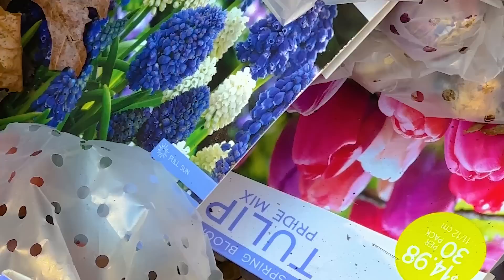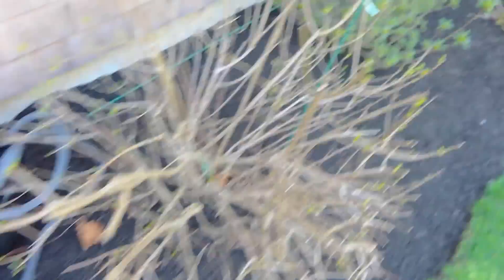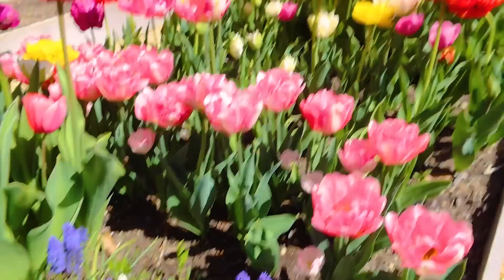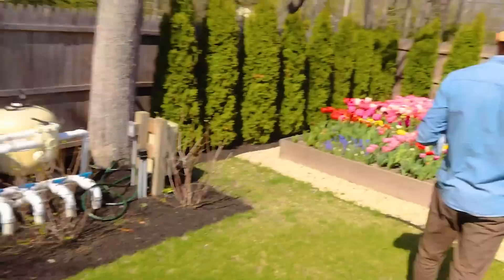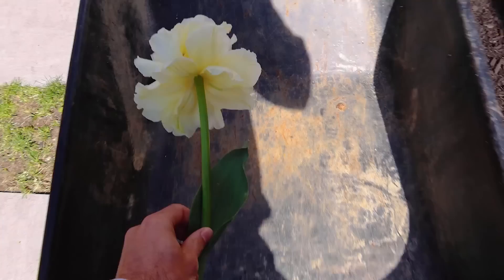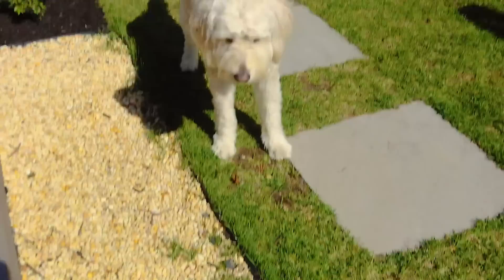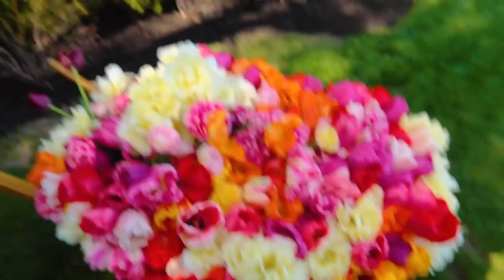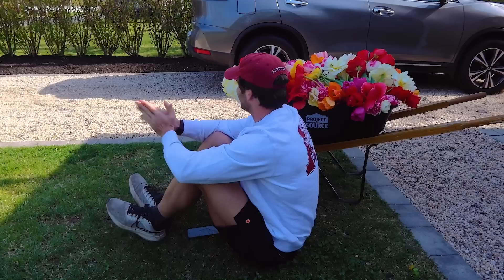WE PLANTED 1000 TULIPS (GARDEN VLOG) | Taylor and Jeff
🌈 Taylor Phillips

🌈 Jeff O'Donnell